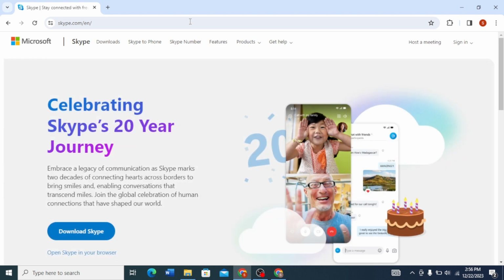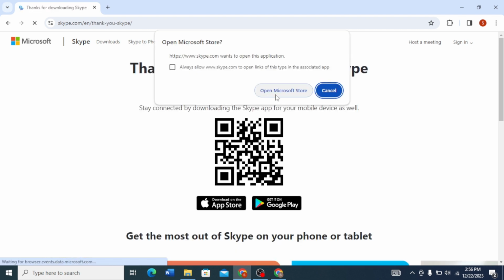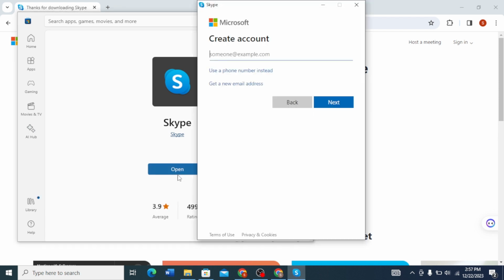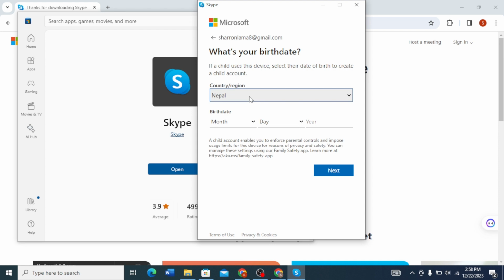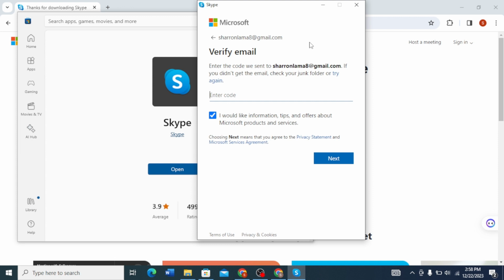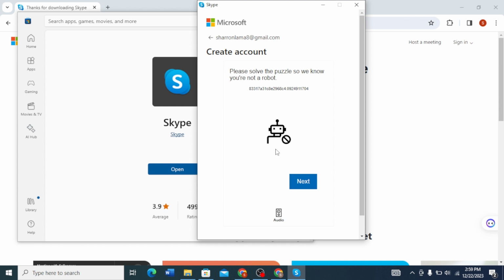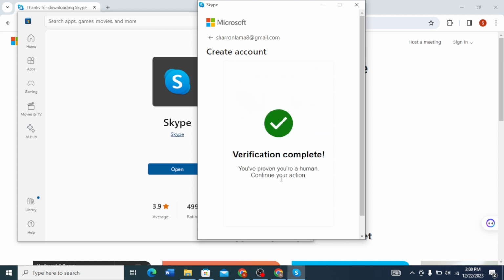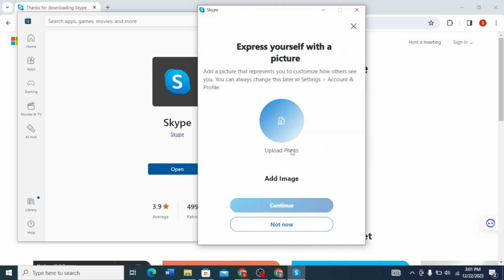How to Create Skype Account?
Learn How to Create Skype Account
Creating a Skype account is simple and easy. Follow these step-by-step instructions on how to create your Skype account and start connecting with friends, family, and colleagues around the world.